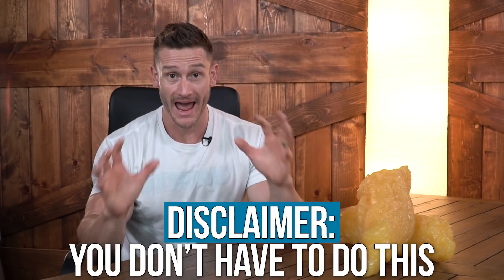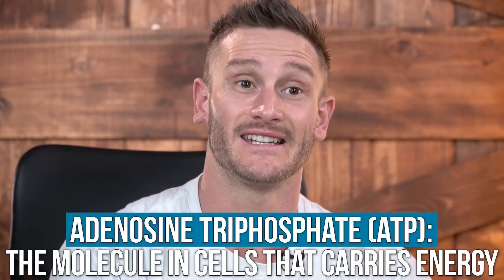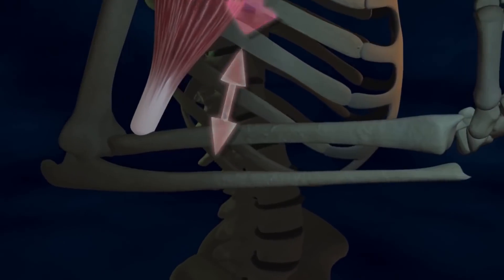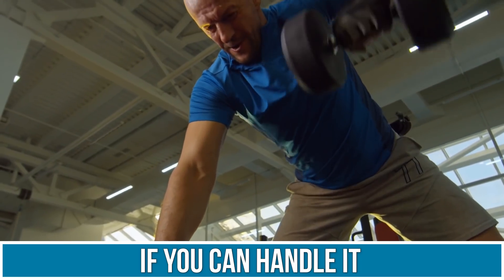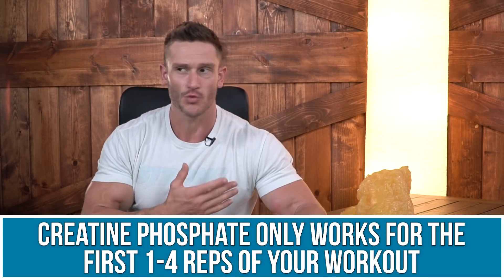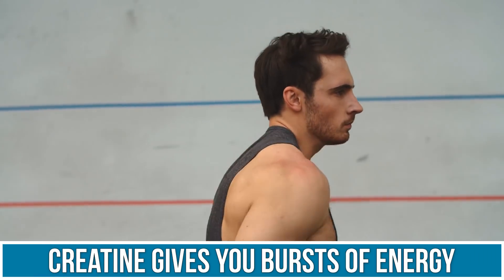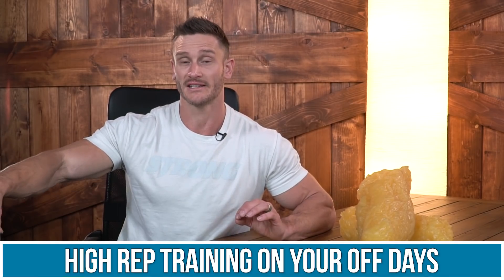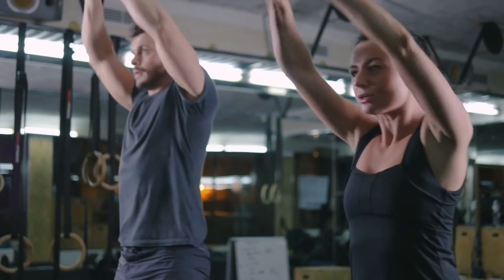How do You Work Out in Ketosis? This May Change It!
Questions that will be answered within this video:
- How does working out change slightly when on keto?
- What is the creatine phosphate system?
- What is the ideal workout strategy for those on a keto diet?

References